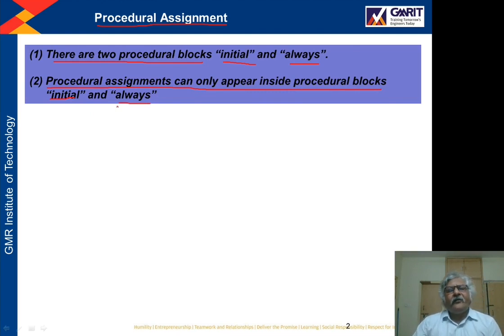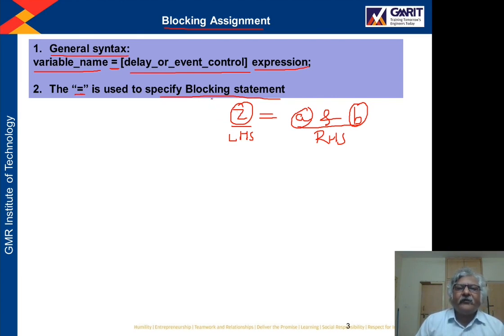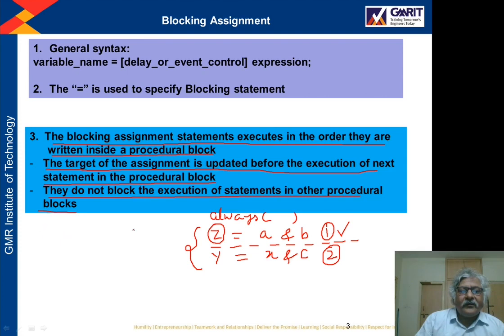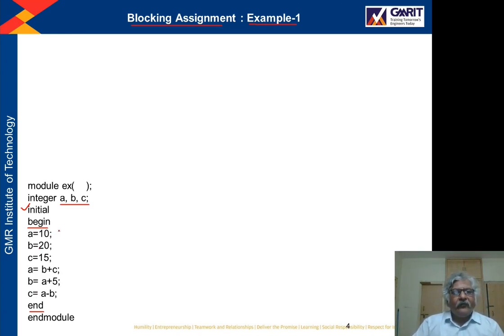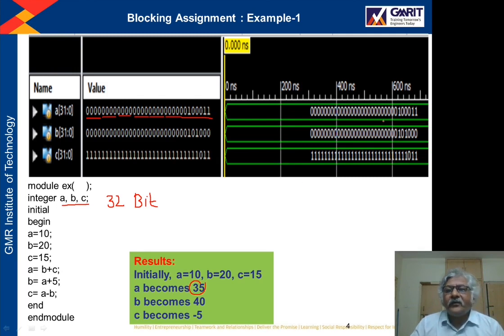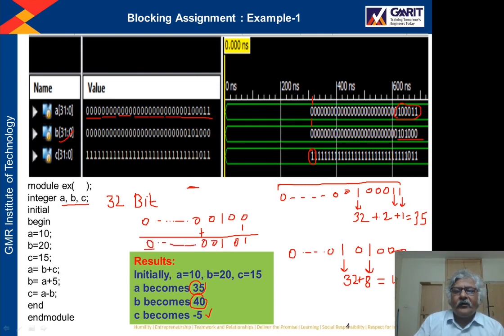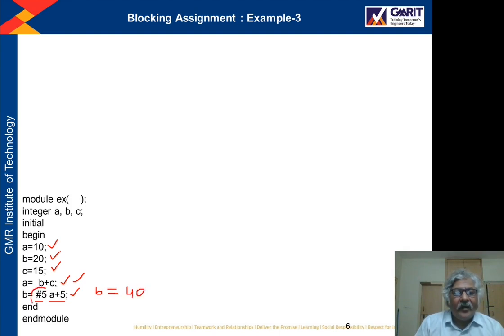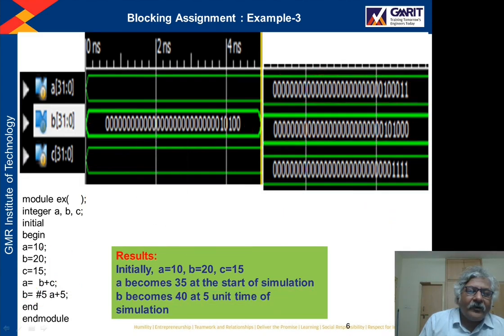Lecture 49 - Blocking Statement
In this lecture we shall discuss about the followings:
(1) Procedural Assignment
(2) Blocking Assignment
(3) Examples of Blocking Statements
(4) Simulation Results